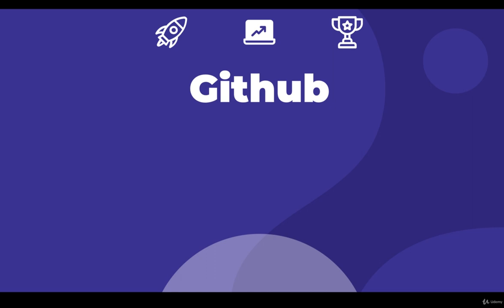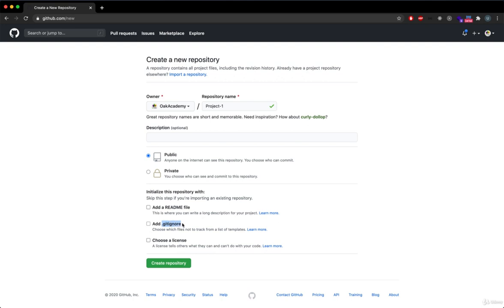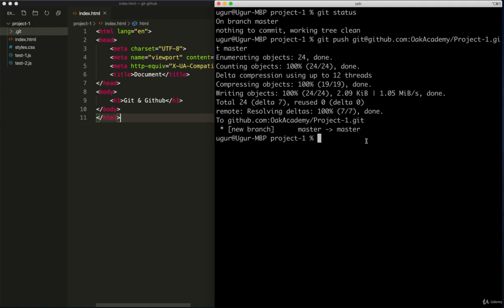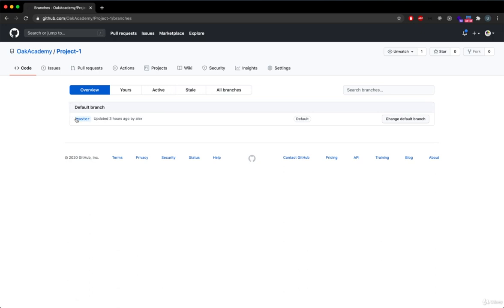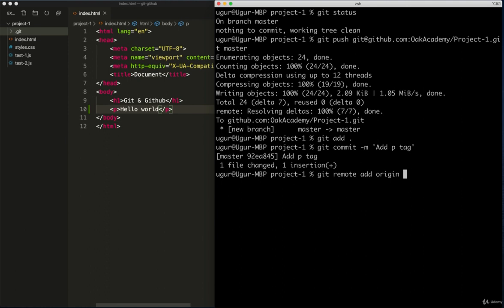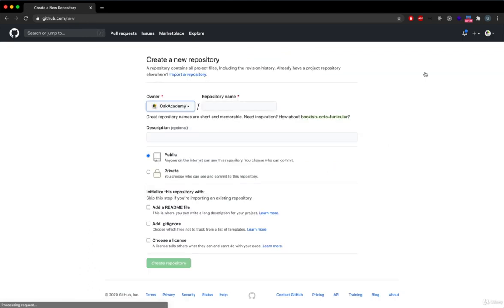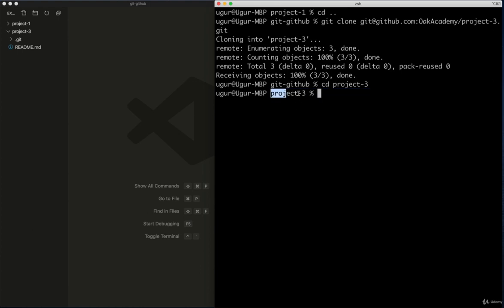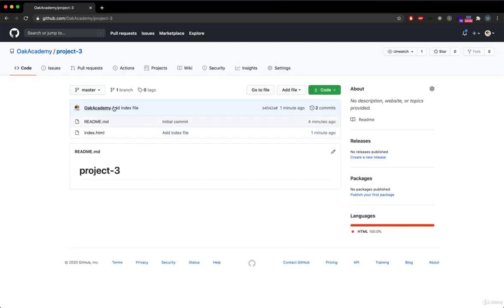Creating a Repository on GitHub | Lecture 64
Welcome to Lecture 64 of our "Introduction to Java Swing | Android Development" series. In this lecture, we will focus on creating a Git repository on GitHub, an essential step for hosting your code, collaborating with others, and sharing your projects with the world.

Key Topics Covered in Lecture 64:

Introduction to Creating a Repository on GitHub:

Understand the significance of creating a Git repository on GitHub and how it serves as a central location for your project.
Logging into GitHub:

Step-by-step instructions on how to log into your GitHub account, which is required for creating and managing repositories.
Navigating to Your GitHub Profile:

Learn how to navigate to your GitHub profile page, where you can access and manage your repositories.
Creating a New Repository:

Detailed guidance on creating a new GitHub repository, including specifying the repository name, description, visibility, and other settings.
Repository Initialization Options:

Understand the options for initializing a new repository, including starting with a README file, adding a .gitignore file, and choosing a license.
Repository Settings:

Explore the settings for your GitHub repository, including options for branch protection, collaborators, and other advanced configurations.
Git Commands for Pushing to GitHub:

Learn about the Git commands for pushing your local repository to a GitHub repository, connecting your local development environment to the remote repository.
Creating GitHub Branches:

Understand how to create branches in your GitHub repository, providing separate spaces for different development efforts.
Collaboration on GitHub:

Explore the collaborative tools and features offered by GitHub, including:
Collaborators and their permissions
Issue tracking for managing tasks and bugs
Pull requests for proposing and discussing code changes
Wikis and documentation for project information
CI/CD for automated testing and deployment
The Significance of Creating a Repository on GitHub:
Creating a repository on GitHub is a fundamental step for developers, enabling them to host and share their code, collaborate with others, and make their projects accessible to a global community of developers and users.

By the end of this lecture, you'll have a clear understanding of how to create a Git repository on GitHub and configure its settings to suit your project's needs.

Let's dive into Lecture 64 and explore the process of creating a repository on GitHub, a pivotal step in making your code available and collaborating with others.